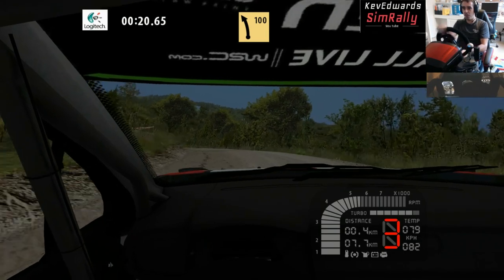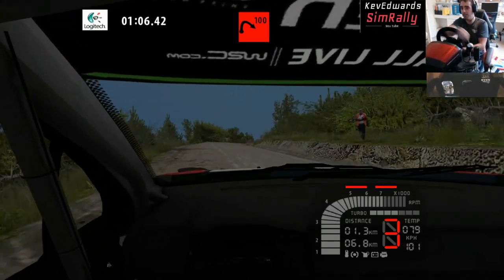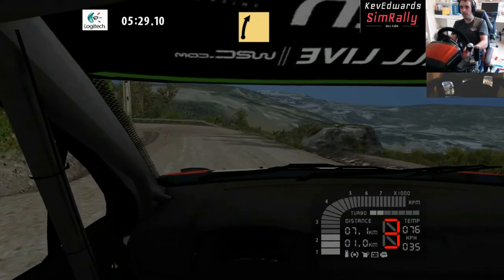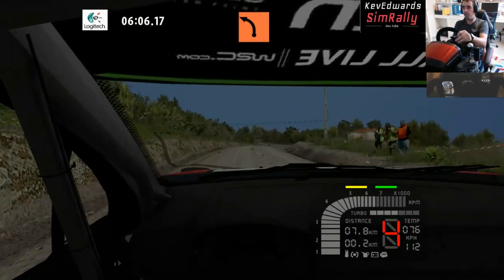Richard Burns Rally Carvalho Di Rei 2008 is this the best stage?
Richard Burns Rally Carvalho Di Rei 2008

RBR A-Z

Joins us on this epic quest to sample every RBR CZ Plugin stage so you guys can pick what stages you want to try for yourselves. I'll save you the trouble of ecessive downloading so you can spend more time crashing into trees rather then spending time installing stages you find you dont want.

All stages played with realistic difficulty and TS -XW Racer